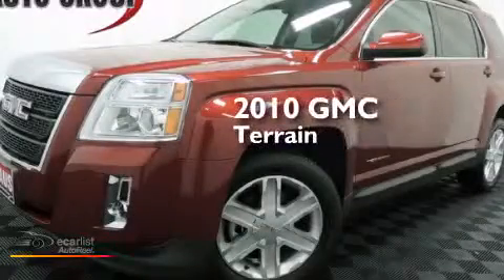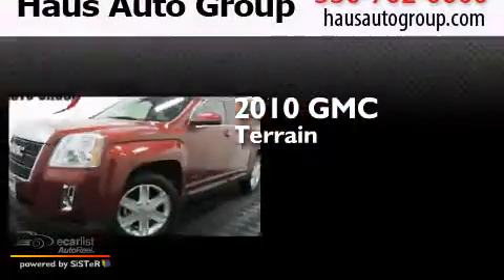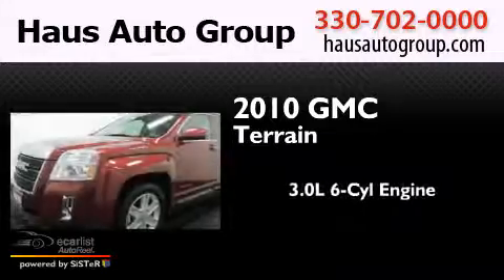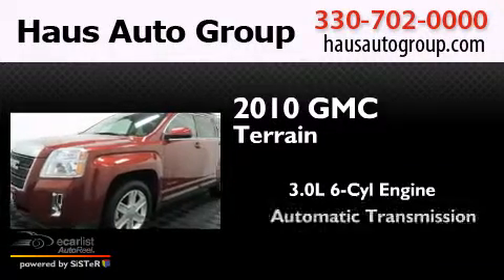2010 GMC Terrain Canfield OH 44406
We have been honored to serve the Canfield OH area , we promise that your experience at our dealership will exceed your expectations ! Year : 2010 Make : GMC Model : Terrain Engine : 3.0L V6 SIDI Spark Ignition DI Engine Trans . : Automatic Exterior : Unspecified Miles : 41,847 Interior : Unspecified Chris Haus Auto Sales LLC 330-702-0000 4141 Boardman Canfield Rd Canfield , OH 44406